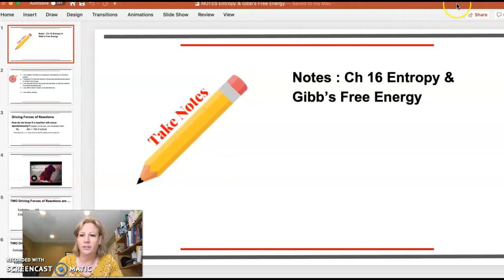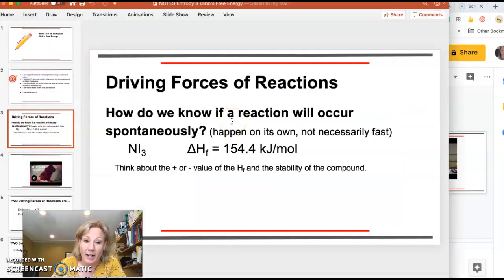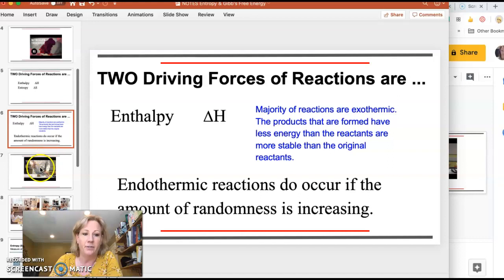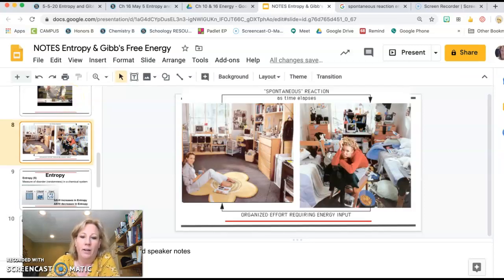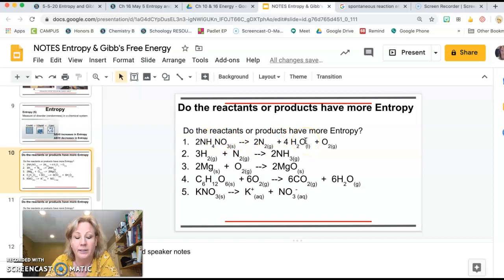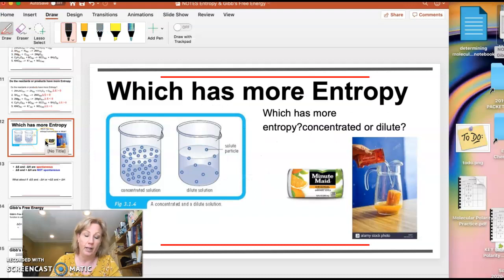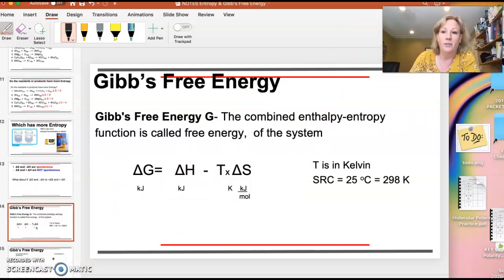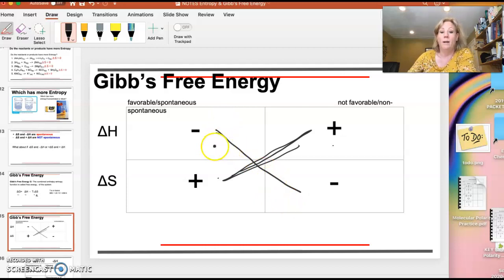EPHS HONORS CHEM Entropy & Gibb's Free Energy